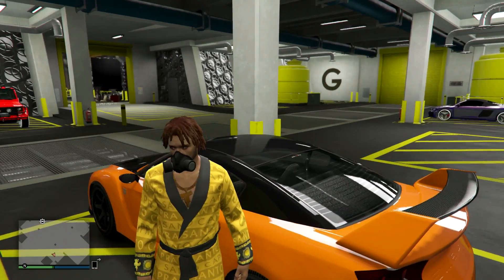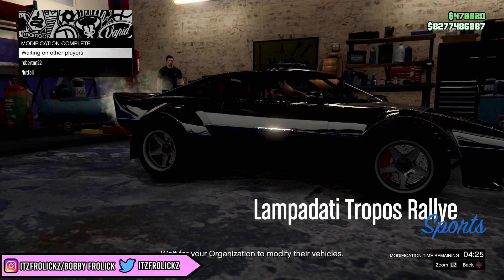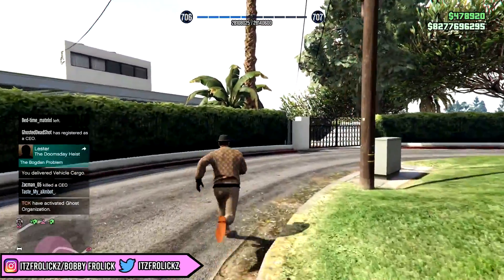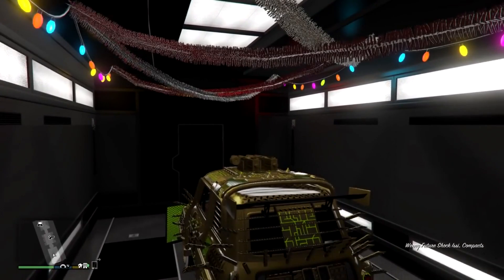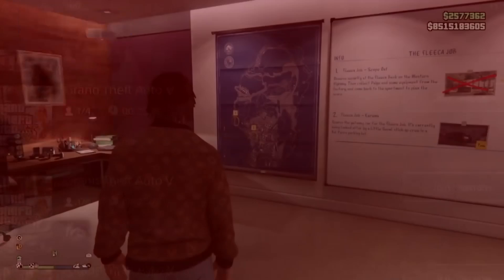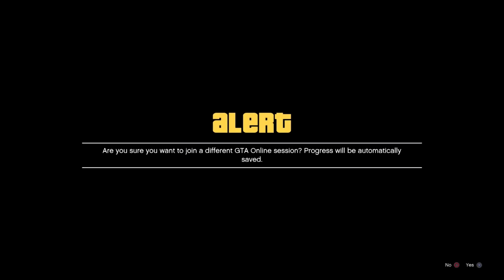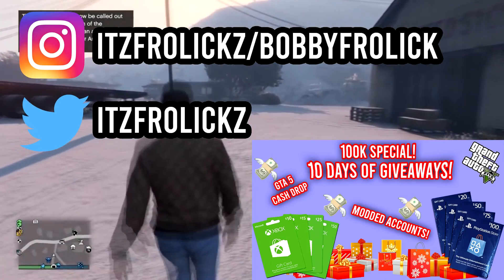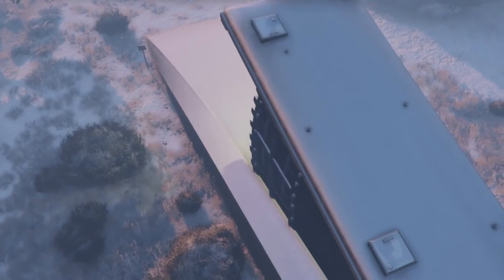TOP 3 BEST WAYS TO MAKE MILLIONS IN GTA 5 ONLINE!!! TAKES LESS THAN 10 MINUTES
Day 1 - Modded/Fully Upgraded Cars in GTA 5 PS4 Only (Giveaway in Next Video)
Day 10 - PS4 Modded Account With $200,000,000 In LIVE STREAM

THATS IT GOOD LUCK TO EVERY ONE!

GTA 5 CASH AND RANK PACKAGES FROM DIGIZANI!!

If you want to Join my Two Crews in GTA 5 these are the Links -